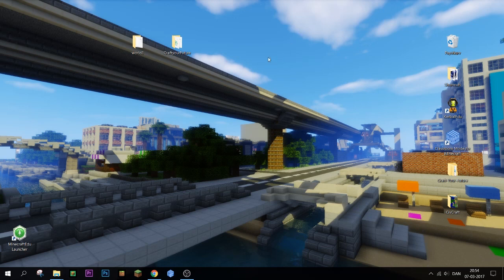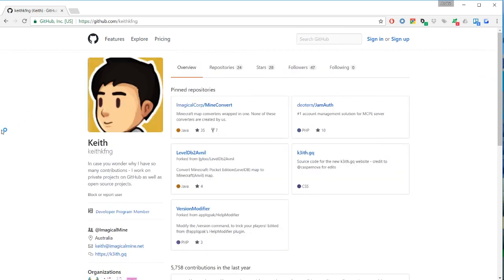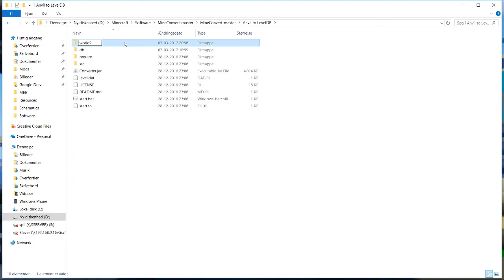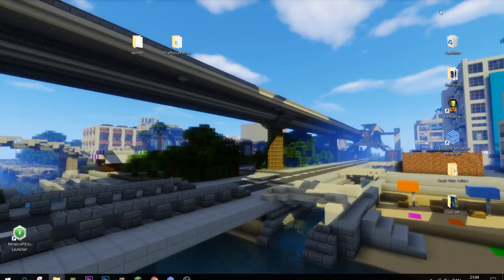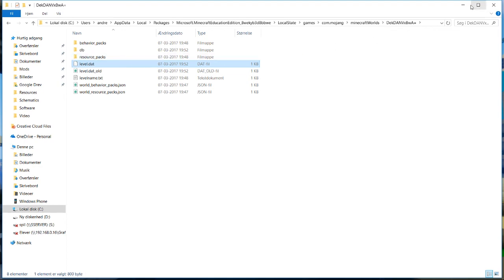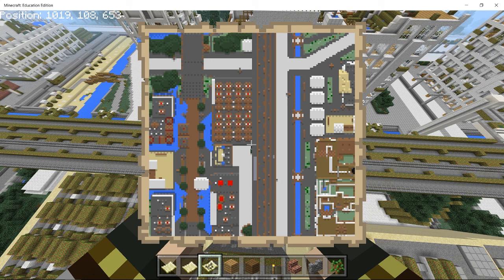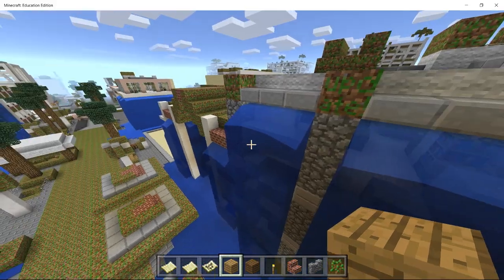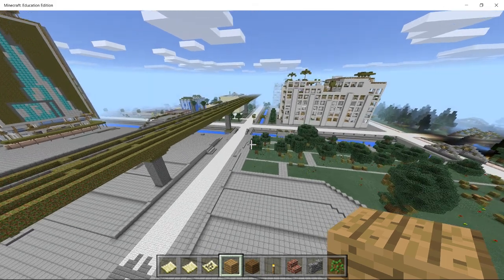Convert a Minecraft PC world to Education Edition / PE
Path to Minecraftworlds:
%localappdata%\Packages\Microsoft.MinecraftEducationEdition_8wekyb3d8bbwe\LocalState\games\com.mojang\minecraftWorlds